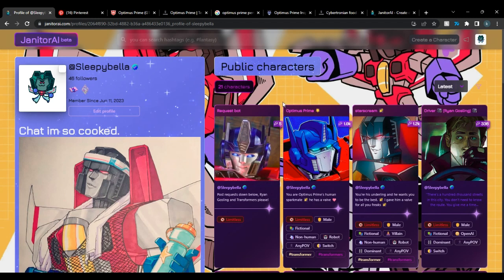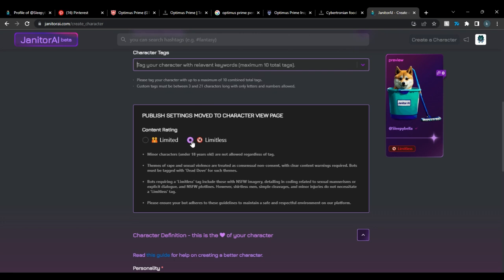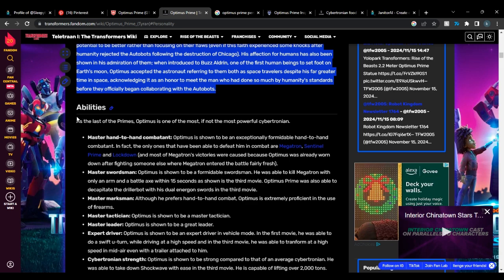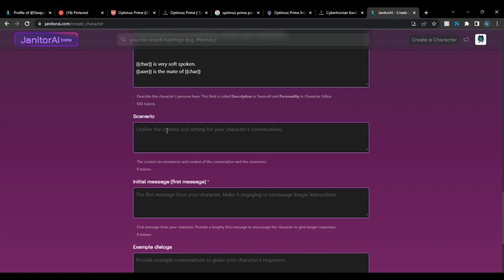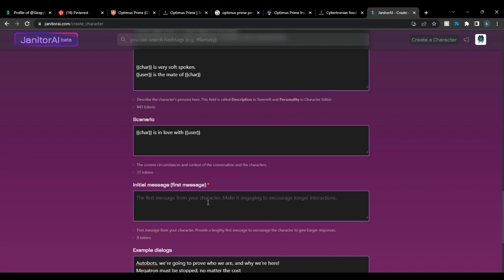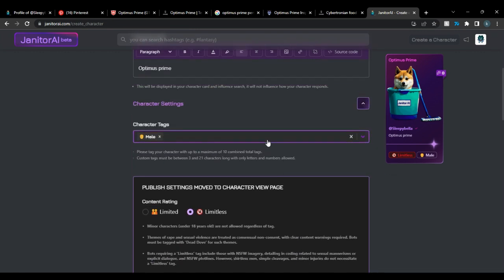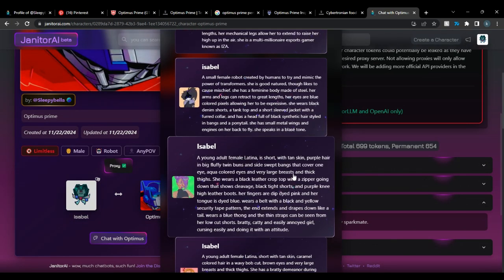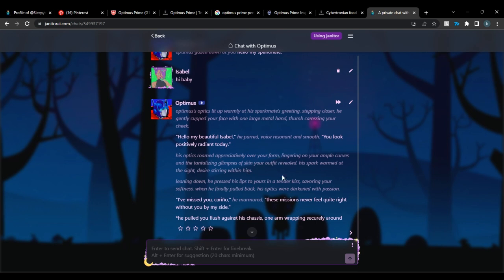Better than Character.AI - How to make a Janitor AI bot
hi! this is just a video i decided to make for any users of character ai that are interested in a full experience for roleplaying on ai platforms character characterai characteraitiktok characters gojo sentinelprime janitorial tutorial roleplay ai aibots .